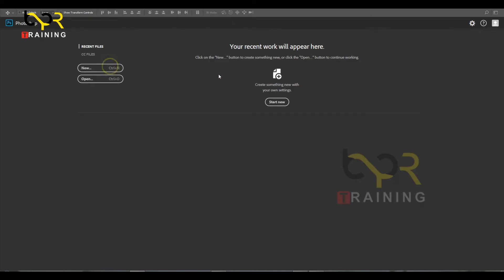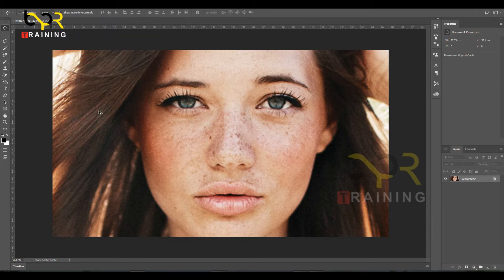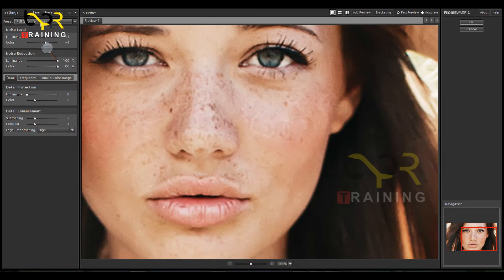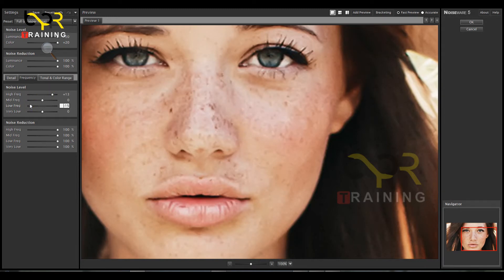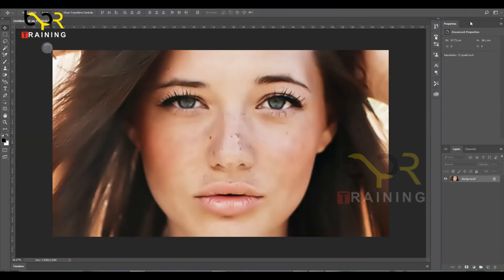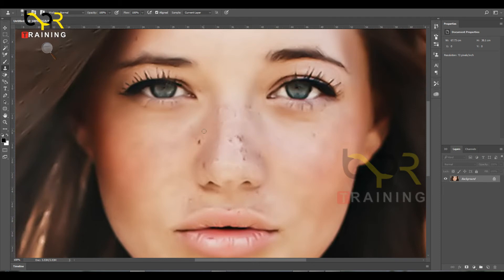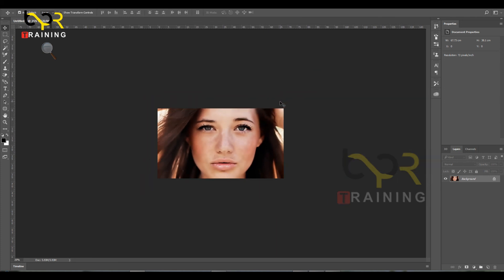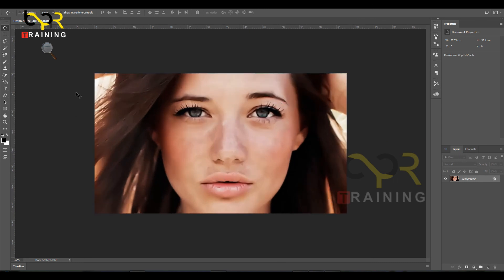photoshop retouching noiseware plugin free download telugu tutorials || Bpr training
we teach you all types of computer graphic tutorials and adobe suite all software's tutors like adobe Photoshop,adobe premiere adobe after effects,illustrator ,and many more
coreldraw how to create logos, titles pamphlets brouchers ,and many more

premiere pro course,

photoshop tutorial in telugu,
photoshop course,
photoshop Full Tutorial for Beginners,
photoshop tutorial 2019,
photoshop full tutorial,
photoshop cc 2019 tutorial hindi,
How to use photoshop,
photoshopcc 2019,
photoshop Tutorial,
photoshop complete tutorial,
photoshop tutorials,
photoshop
photoshop color correction Tutorial,
best photoshop tutorials,
photoshop basics,
photoshop basic editing tutorial,
how to edit videos for youtube,
photoshop cc video editing,
photoshop course,